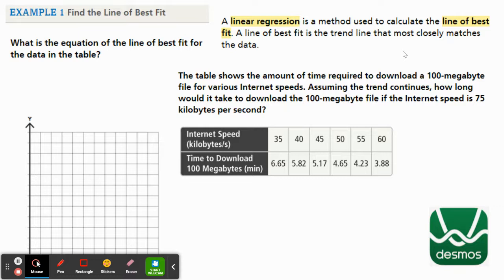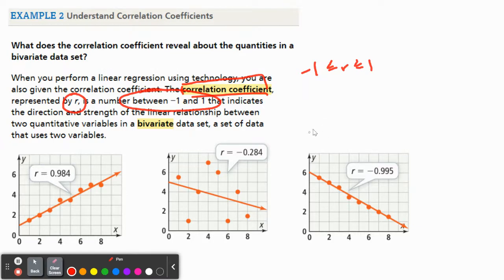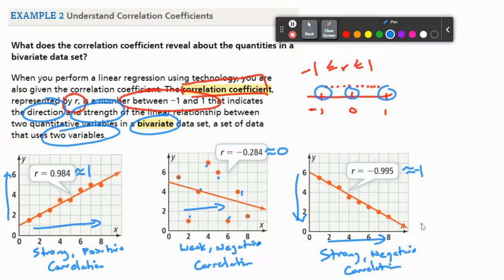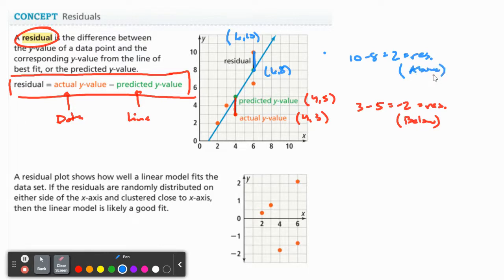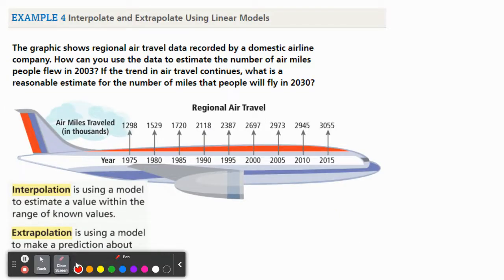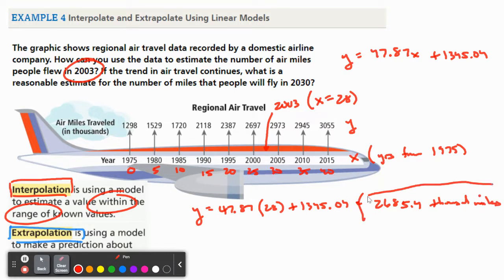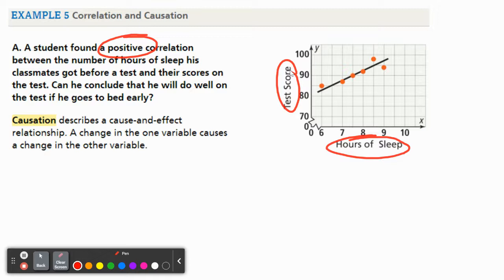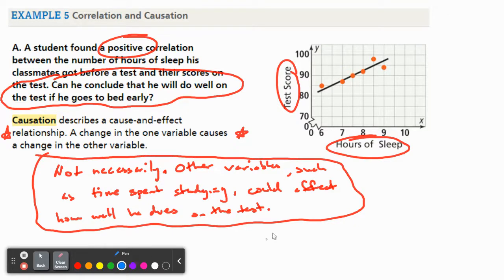alg 3-5/3-6 lines of fit #2